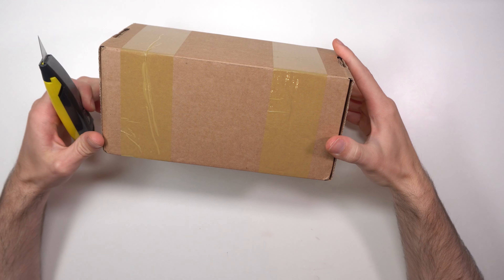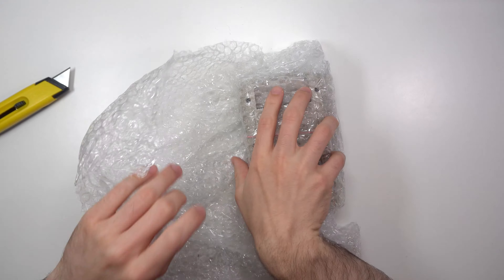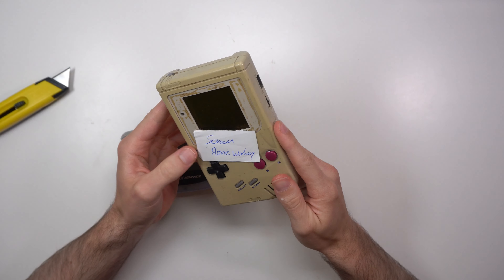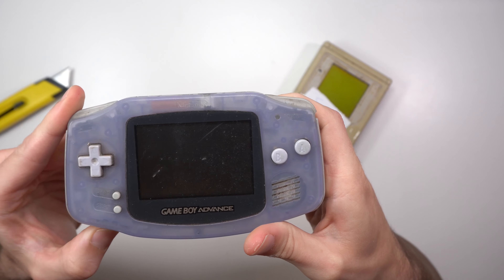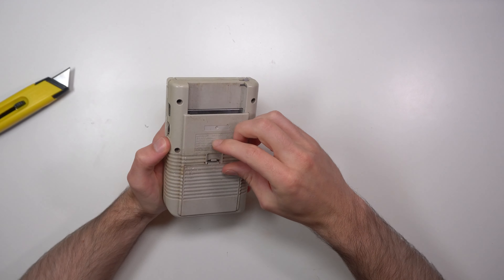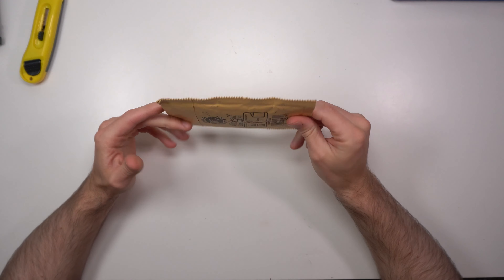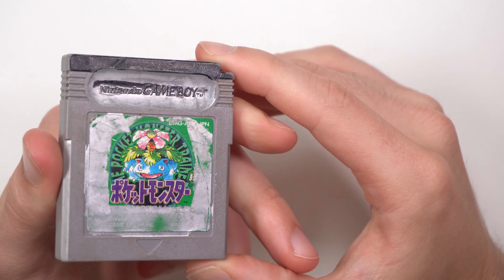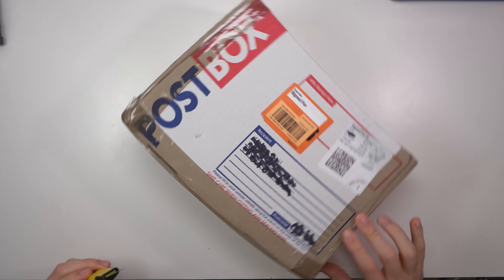Unboxing 11 Purchases from eBay + J4U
I kept buying stuff from eBay, but not opening them! And this is a couple months worth of orders all backed up and opening in one video!

Hopefully, a lot of the items in the video will soon feature in their own video when repairs, mods etc need to be done.

Equipment:
Camera: Sony A6400
Lens 1: Sony 16-55mm Lens
Lens 2: Sigma 30mm F1.4
Lens 3: Sony Macro 30mm
Lens 4: Sony 50-210mm
Audio: Boya BY-M1 Lav Mic
Light: Neewer T120 x2
Tools: iFixit Mako 64 bit